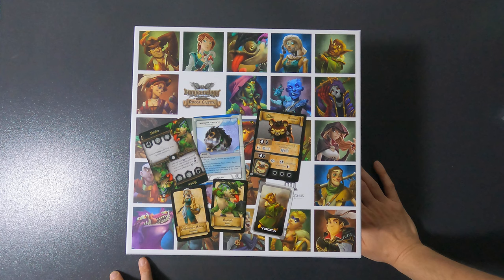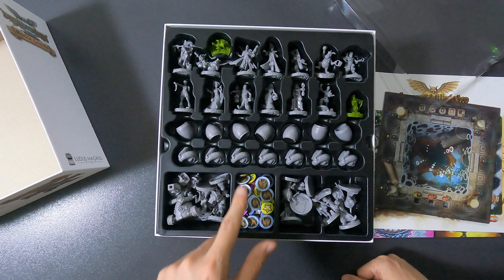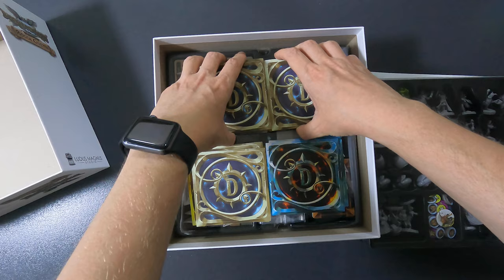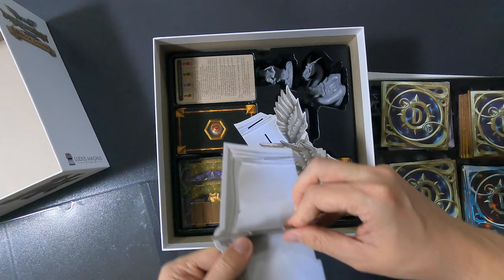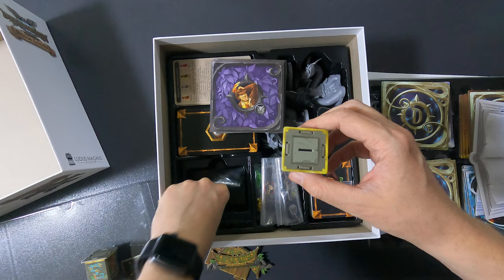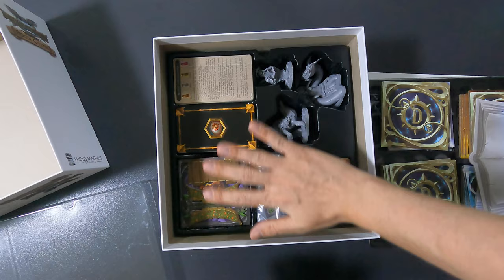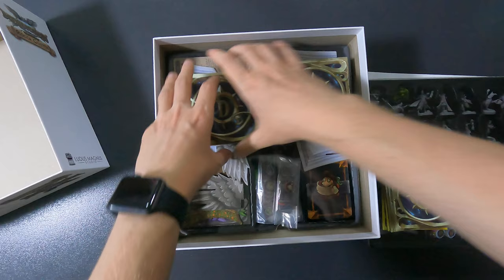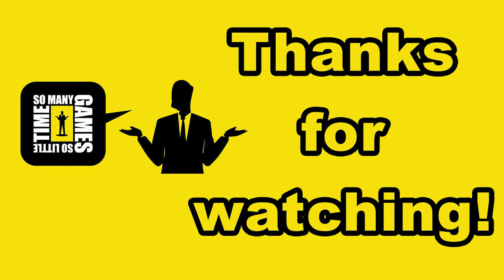Reboxing - Dungeonology Wave 2 [KICKSTARTER]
I managed to get all those expansions into one box...